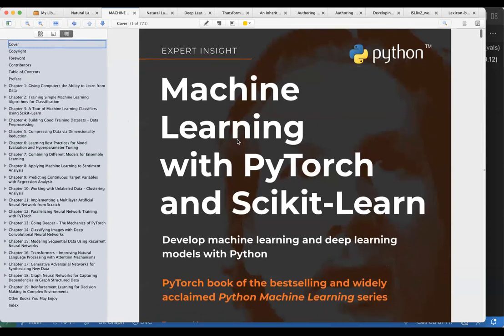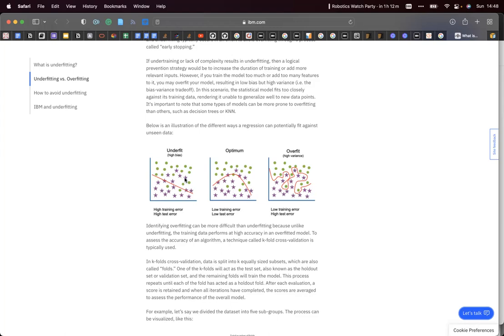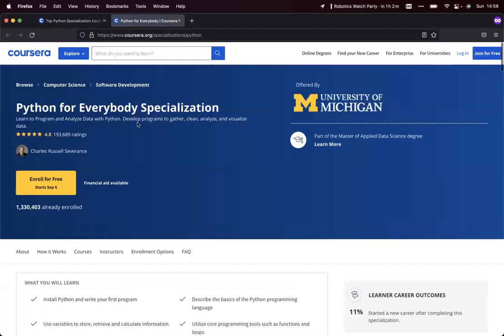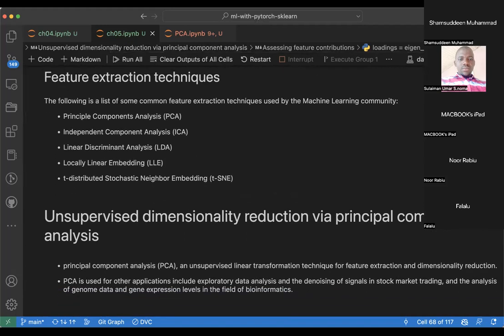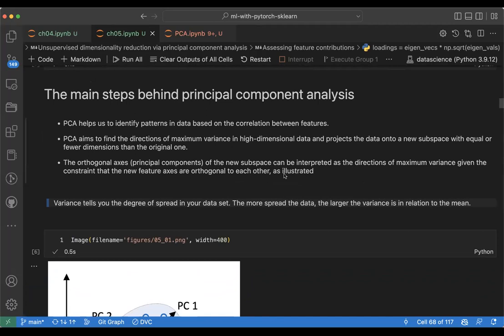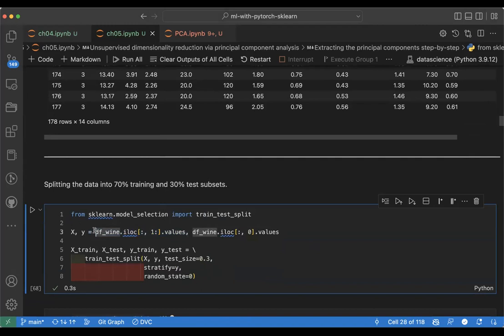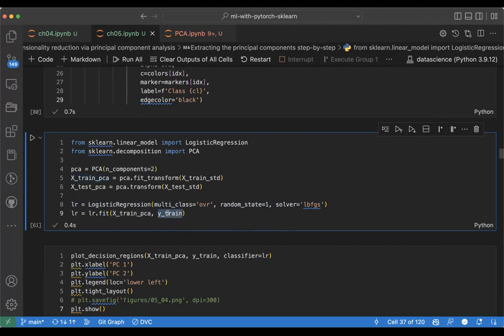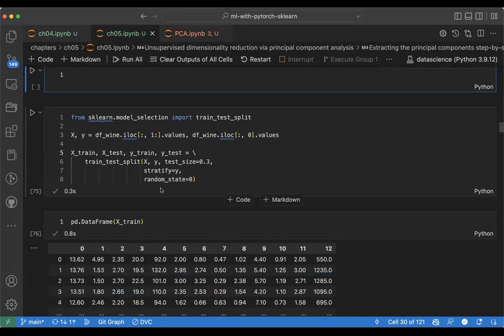Chapter5-part1: Compressing Data via Dimensionality Reduction